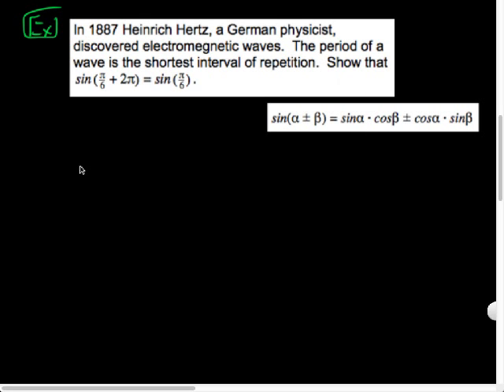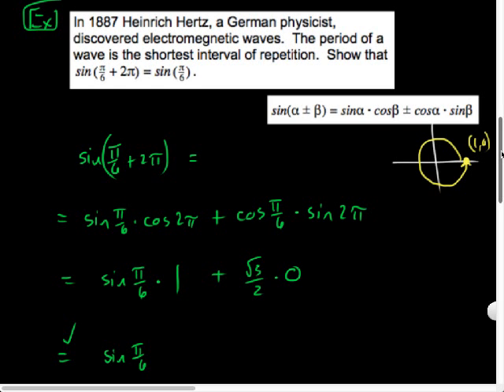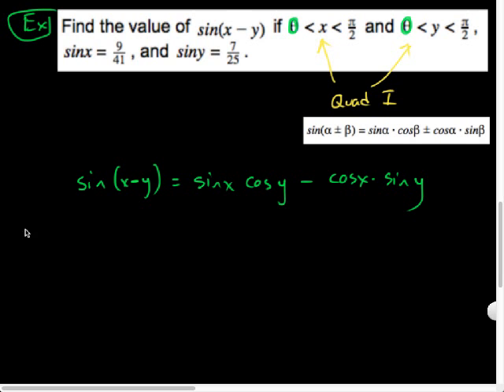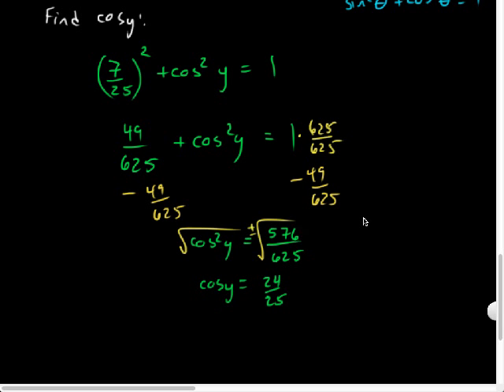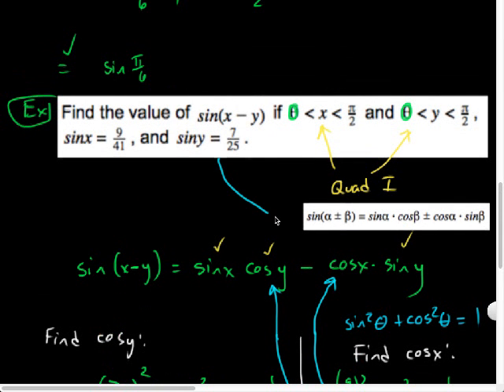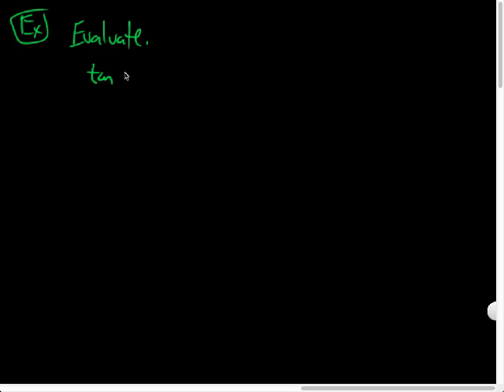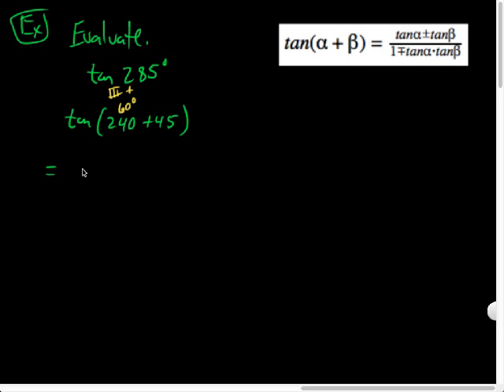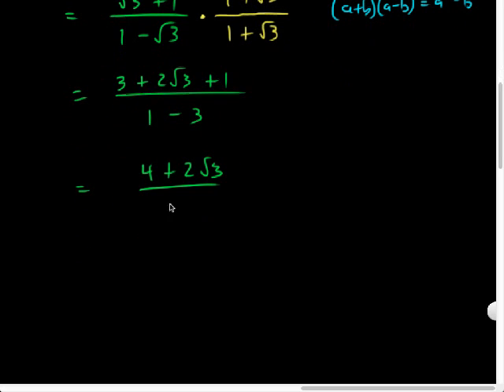Sum and Difference Identities